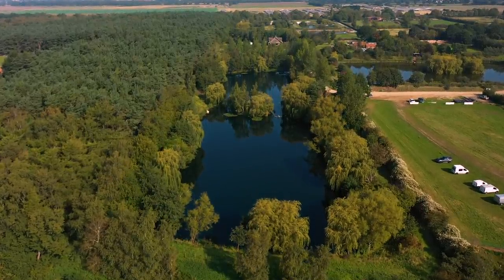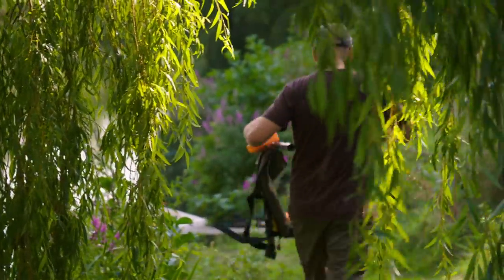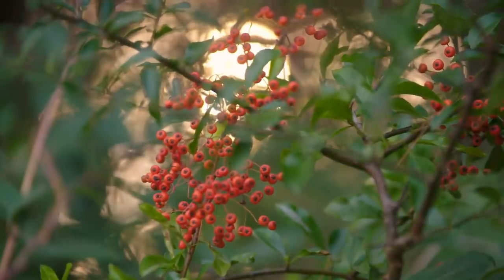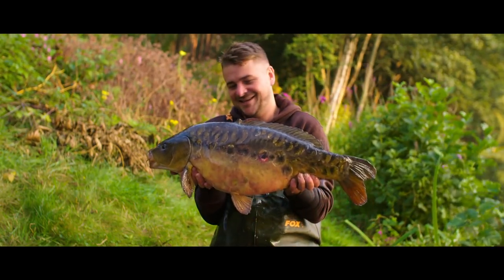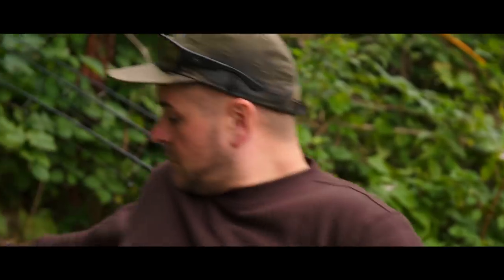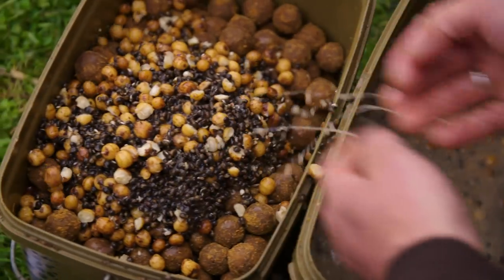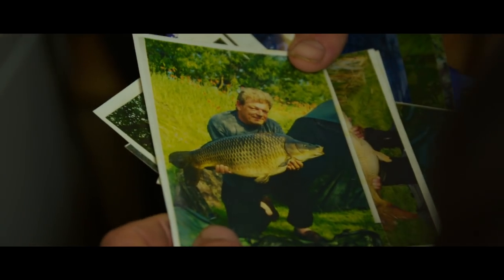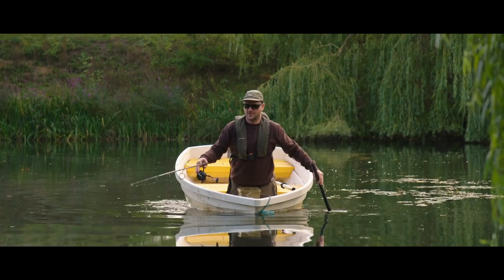TA|Insights | Volume Two | Chapter Six | Small Water Challenge | Scott Lloyd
Not everyone is lucky enough to live in arms reach of large venues, most have to make do with smaller, more intimate ones. Although you might think, the smaller the venue, the easier it is, this couldn’t be further from the truth! Small venues are notoriously difficult to master and take a unique approach to unlock their potential.

Taking him away from the larger venues he is used to, Scott Lloyd took on the task of tackling the historic Dolly Mill in North Lincolnshire. Once famously owned and ran by none other than Rod Hutchinson, this little lake is home to some fantastic northern characters that have without doubt seen every trick in the book. Watch closely as Scott pulls out all the stops to try and land his first north east carp!